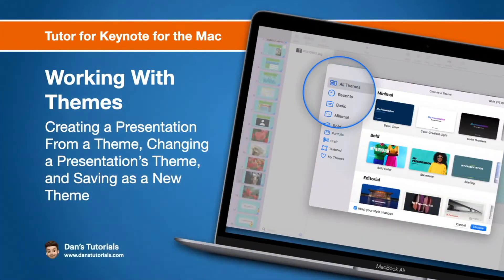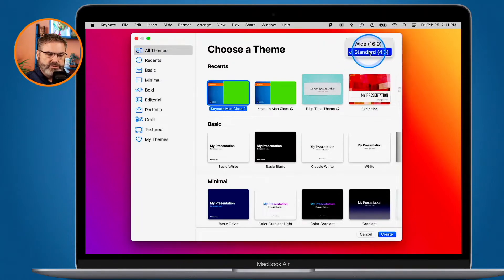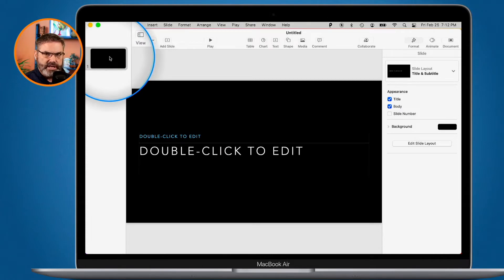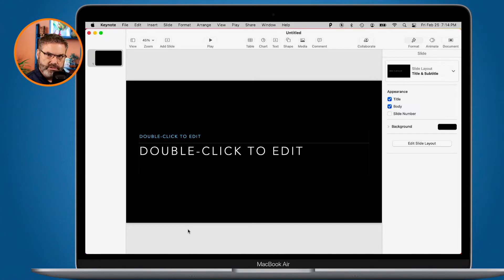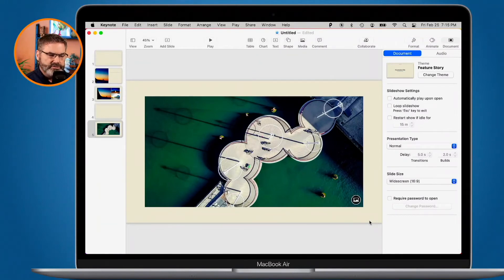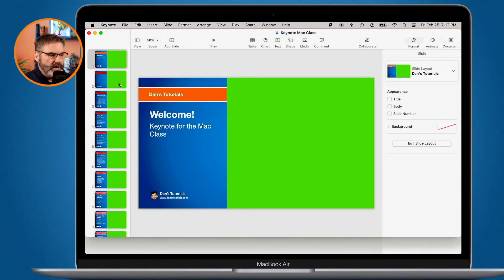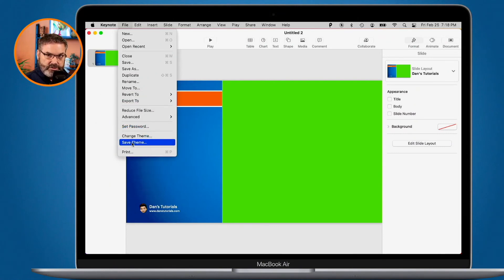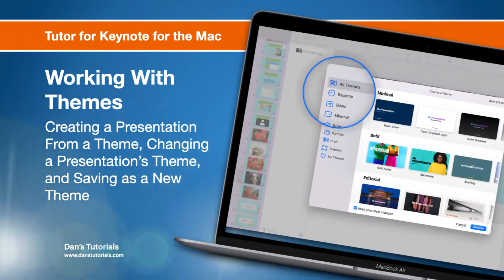How to Select, Change, and Save or Create a New Theme in a Keynote on the Mac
Learn how to select, change, and save Themes for Keynote Presentations on the Mac.

When you first create a presentation in Keynote, you select a theme to base that presentation off of. Did you know you could also change what theme a presentation is based off and save a presentation's slide layouts as a new theme? In this video for Keynote on the Mac, I go over creating, changing, and saving themes.